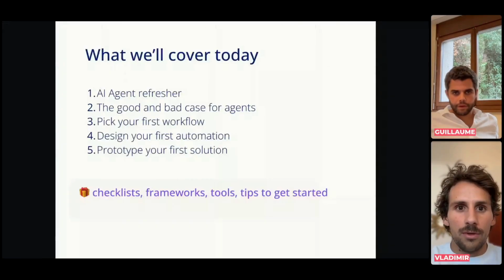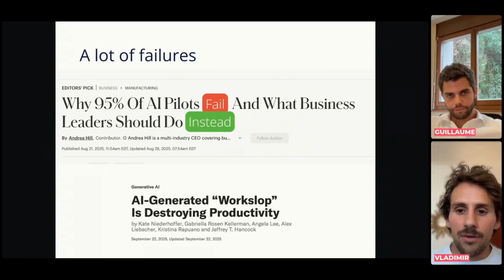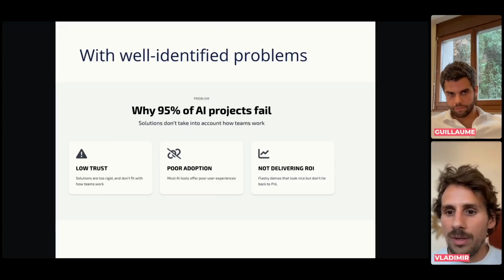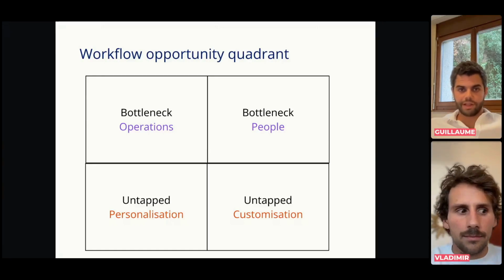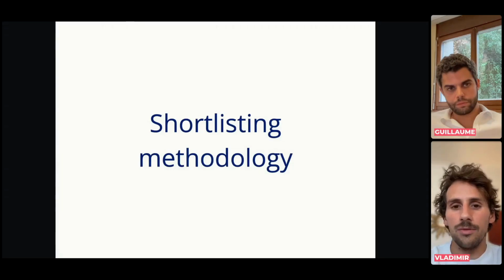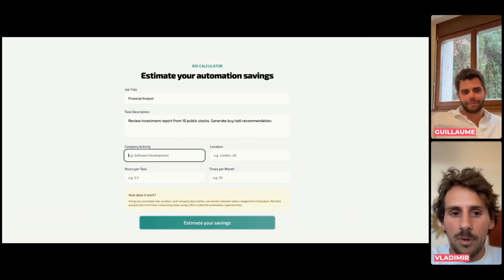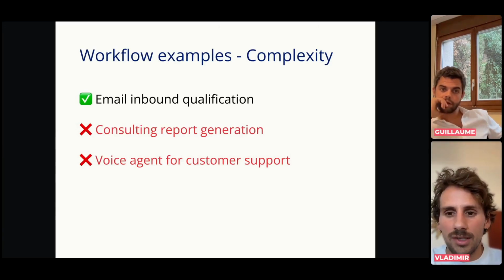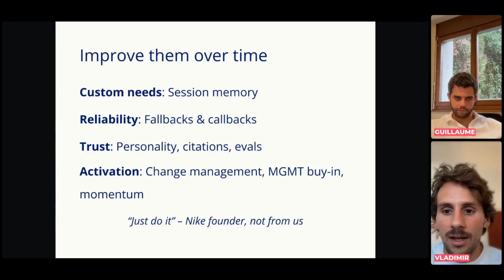The EXACT system I use to build profitable AI Workflows (free guide)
In this video, I'm sharing practical tips on how to build effective **ai workflows** to improve **business automation**.

I'm sharing the exact system I used to find 6-figure automation opportunities in my clients' businesses.

In this video, I'm going to cover how:
- you can spot workflows in your business that are suitable for AI
- evaluate which ones you should build out first
- the key aspects of designing powerful automations
- the tools you can use to implement them yourself

If you want to dive deeper into any of your workflows, you can book a strategy session